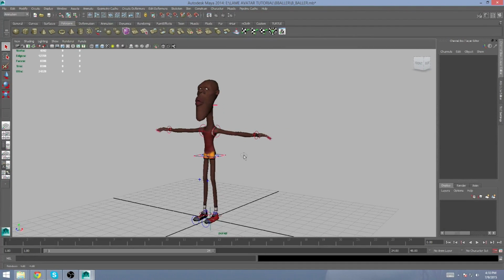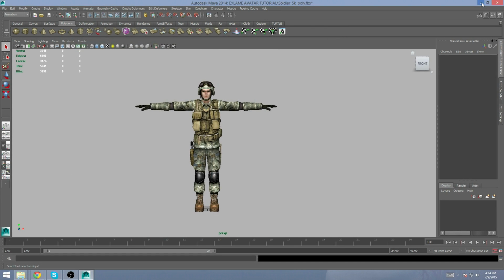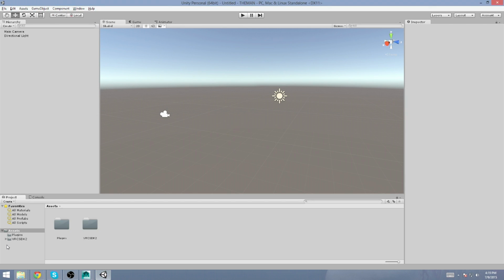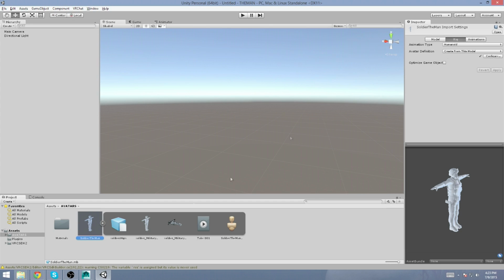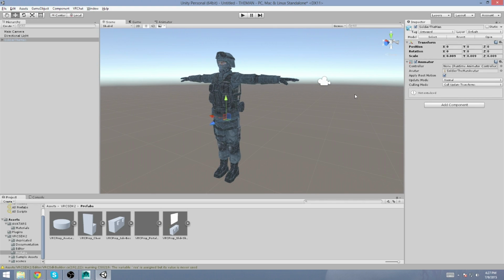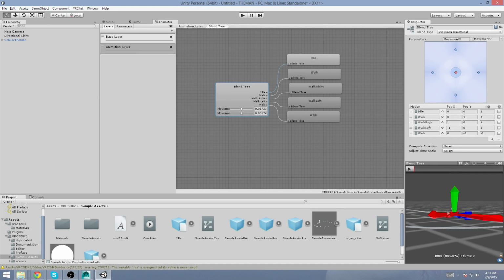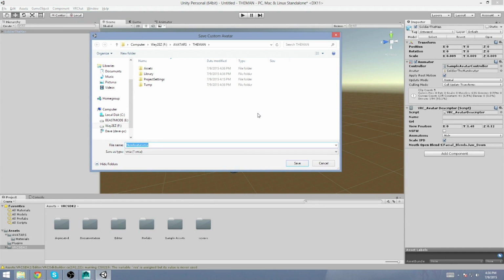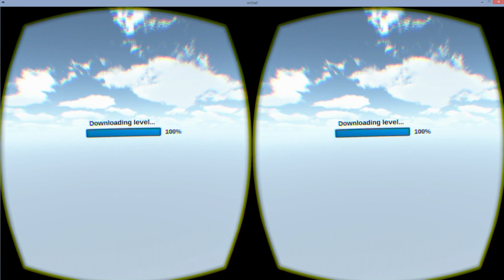Custom Avatar VRchat | Beginner tutorial (OUTDATED) NEW ON MY CHANNEL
Hey guys,

Here is a little tutorial for all the folks who want to have a go at creating you very own Avatars.

Intro: 0:00 - 1:12
Maya Portion: 1:12 - 4:24
Unity Intro: 4:25 - 6:56
Importing SDK into Unity: 6:56 - 8:52
Importing Avatar & Applying Rig: 8:53 - 12:45
Applying Textures: 12:45 - 14:42
Scale Check: 14:42 - 16:30
Character Controller (assigning script): 16:31 - 18:53
Applying Animation Controller: 18:54 - 23:59
Exporting Character From Unity: 24:00 - 25:31
Google Drive Importing and settings: 25:32 - 27:40
VRchat Testing: 27:40 - FAILED RECORDING :D

Sorry for the studder I have tried to do this so many times and finally felt happy enough to post this one up :P